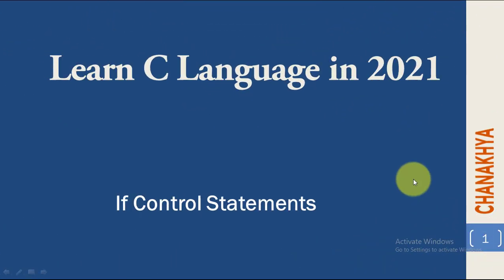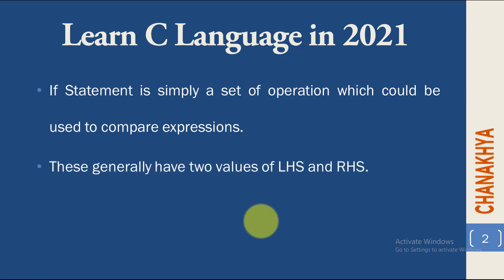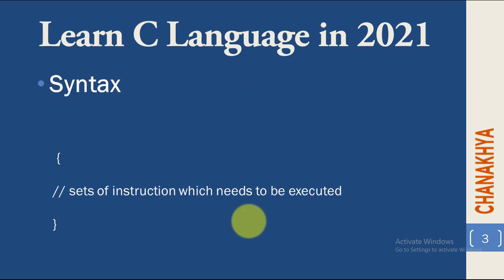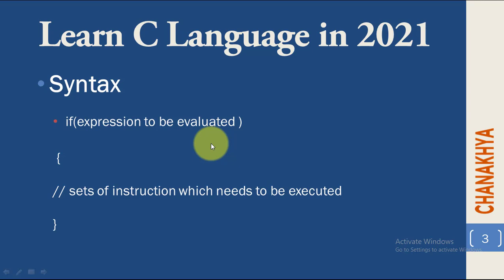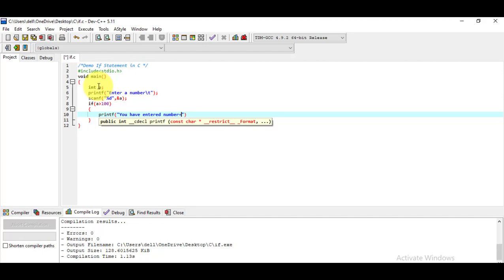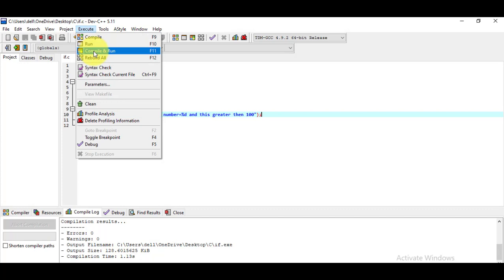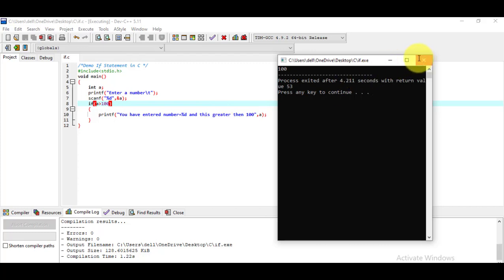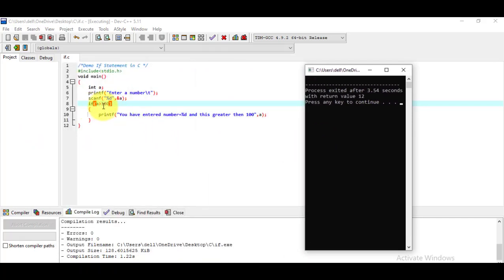If Control Statement in C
About If Control Statement in C
Syntax Control Statement in C
How to write program in C using Control Statement in C
Compile and run of C program